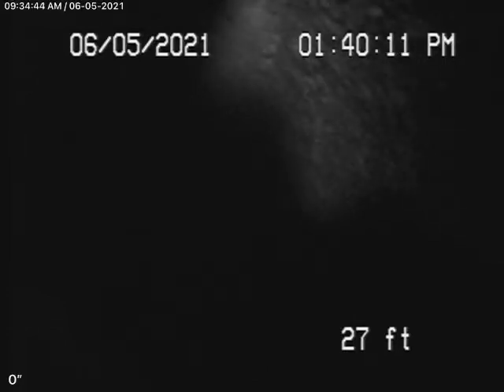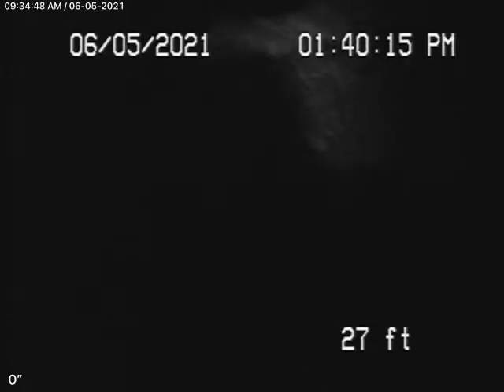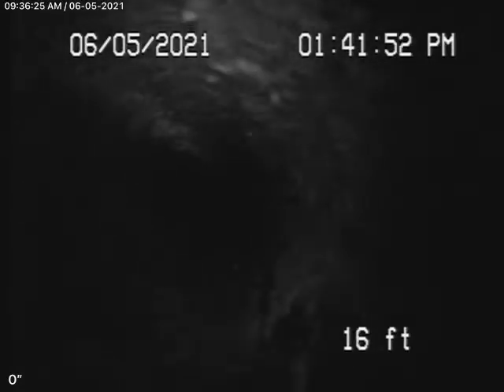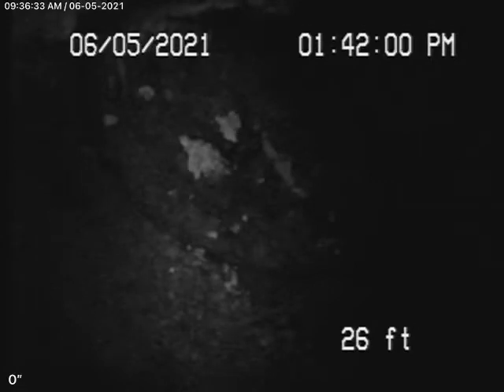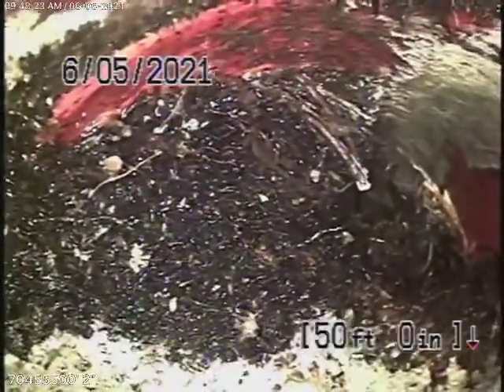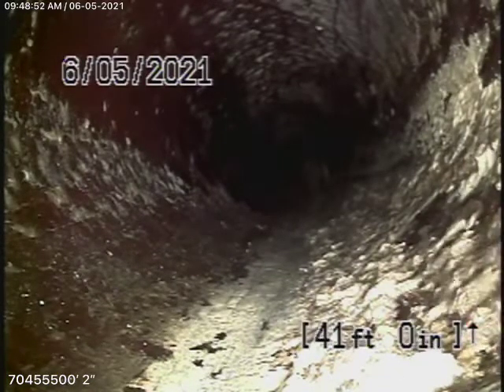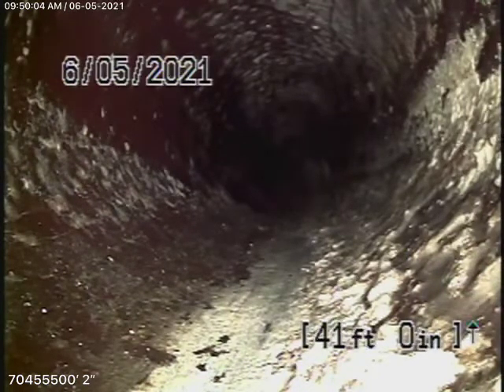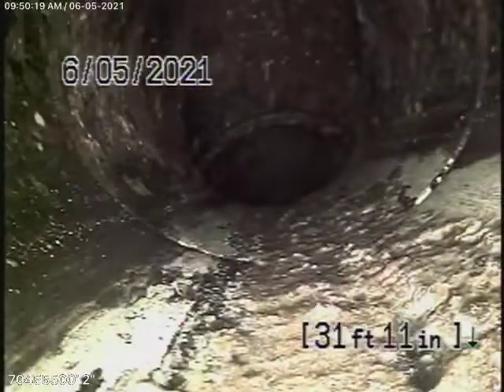1728 Kilbourn St 1